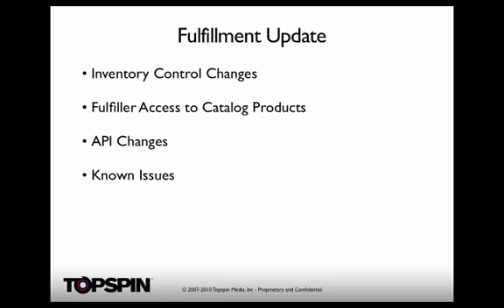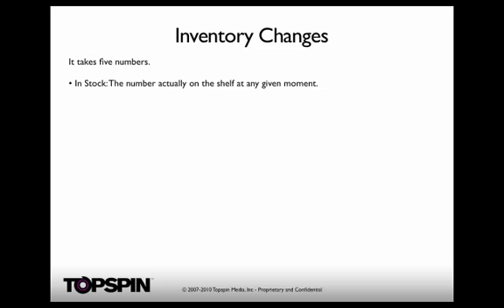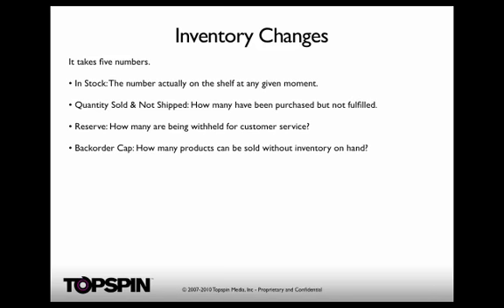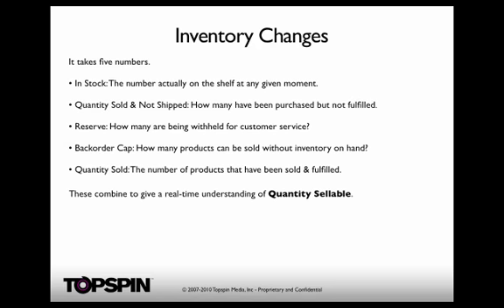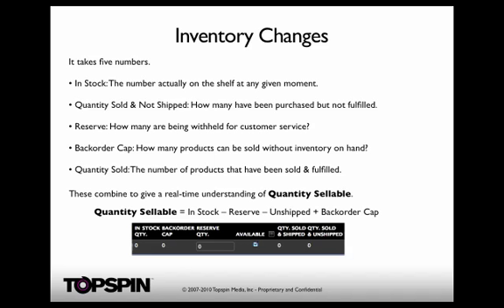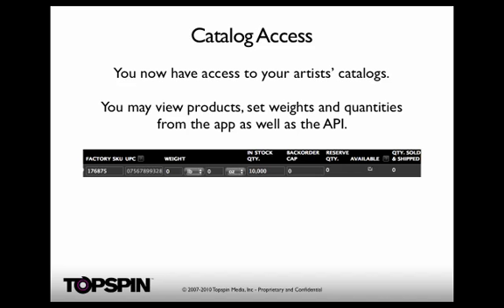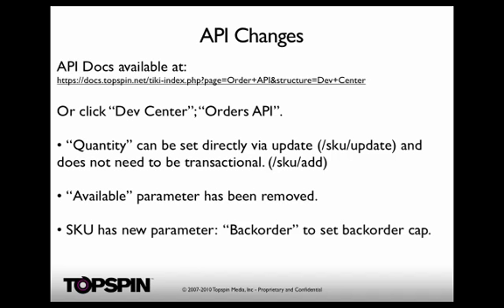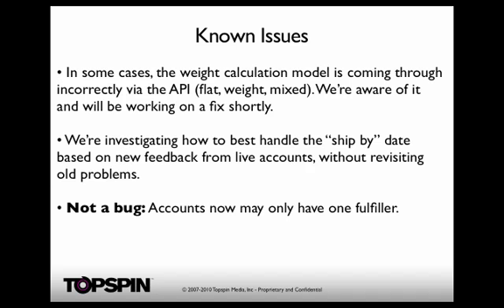Inventory Control Feature Webinar Presentation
February 2011 Webinar presentation of theh Topspin application inventory control features.